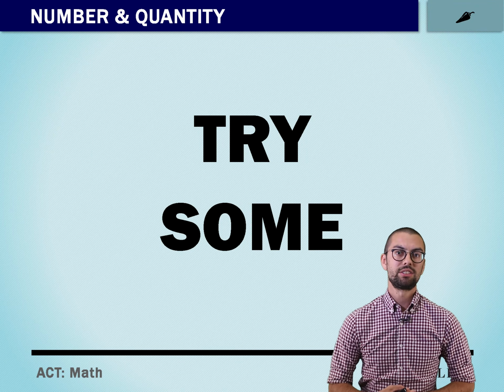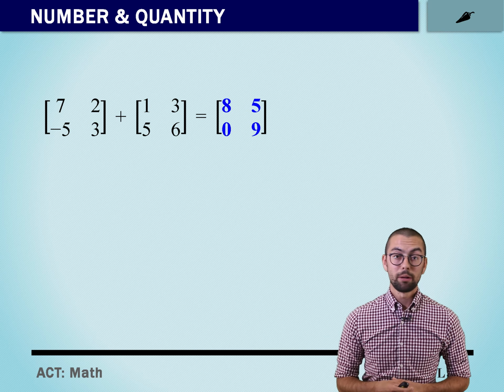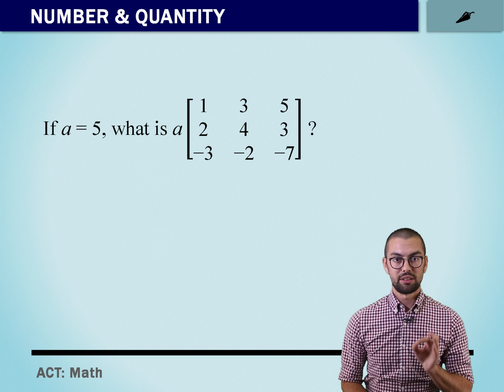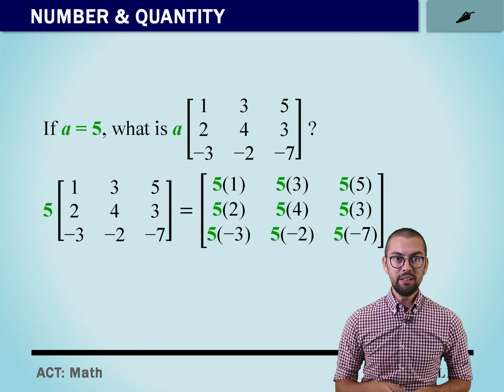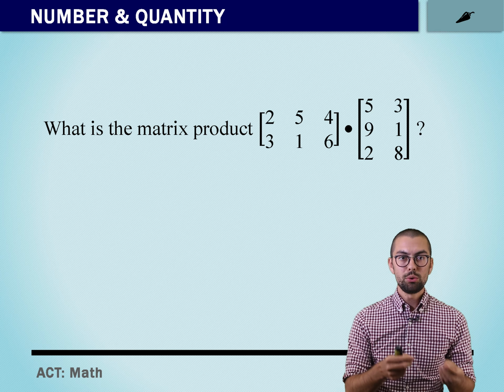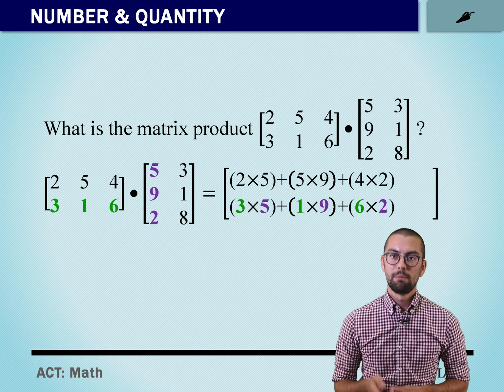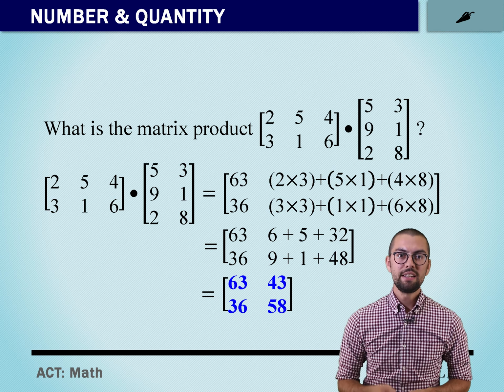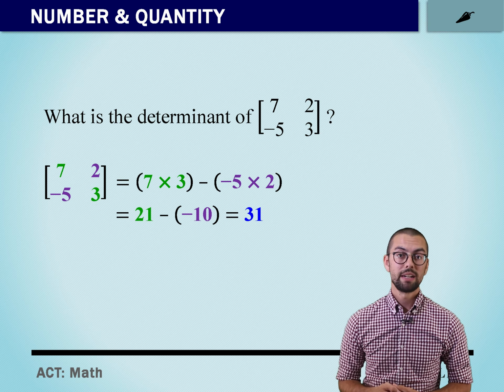ACT Matrices: Try Some!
A-List tutor explains matrices.